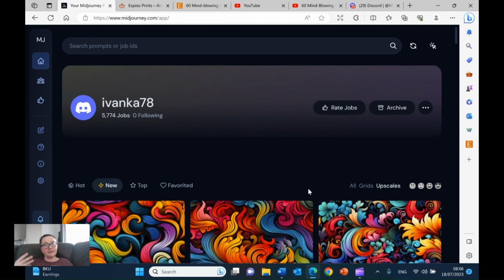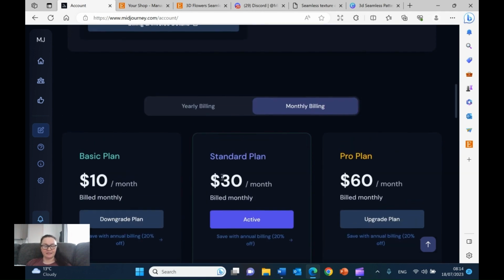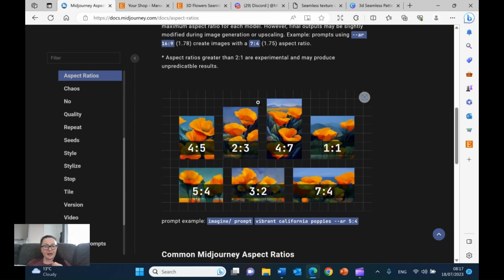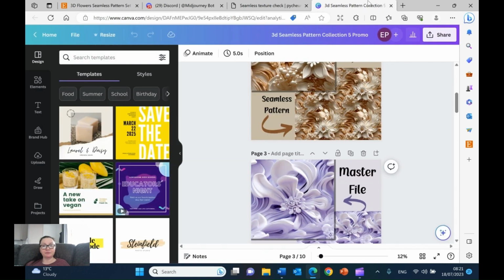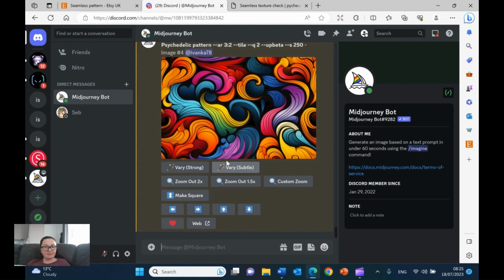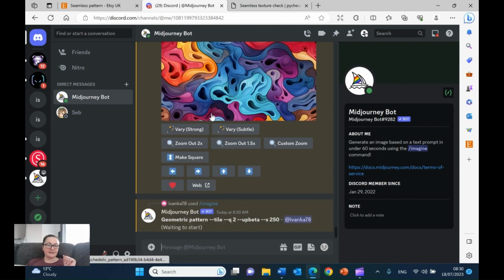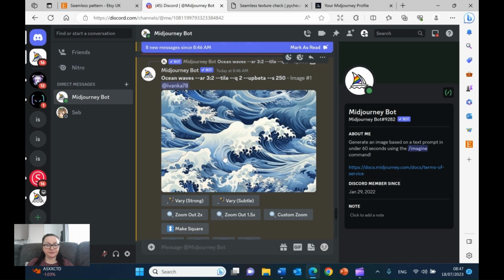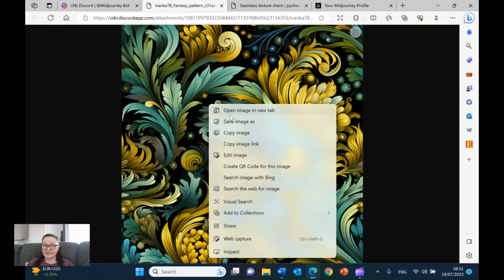Create Incredible Patterns with Midjourney AI, using 2 Words Per Prompt!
⭐ Master 131 Midjourney Seamless Patterns: The Only Pattern Guide You’ll Ever Need!

Learn how to create INCREDIBLE seamless patterns using Midjourney AI, with only 2 word prompts, in my latest tutorial.

This step-by-step tutorial covers creating unique designs, including abstract, geometric, retro, and more styles.

Ideal for graphic designers, digital artists, and creators wanting repeatable motifs for prints, merch, packaging, wallpapers, and other projects.

My brand-new guide to ⭐60 Mind-Blowing Midjourney Styles and 750+ Prompts to Create Stunning AI Art⭐:

Pattern Prompt Example:

geometric pattern --tile  (here, aspect ratio is 1:1, square)

geometric pattern --tile --ar 3:2 (we changed aspect ratio to 3:2)

Canva editing tool (even freemium version gives you access to awesome tools)

Happy Prompting!  ⭐